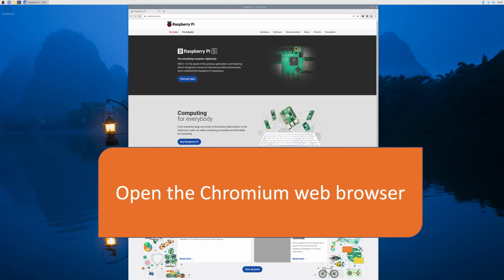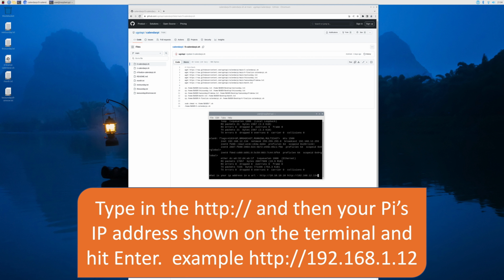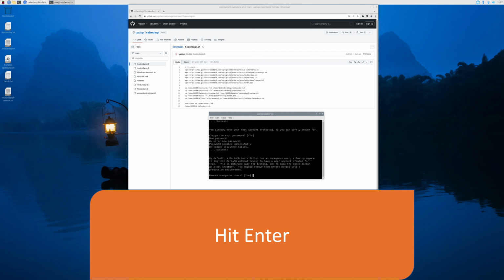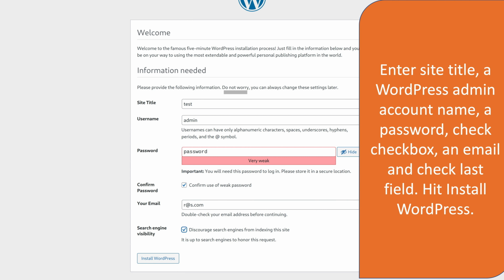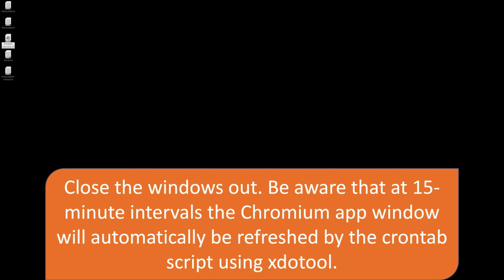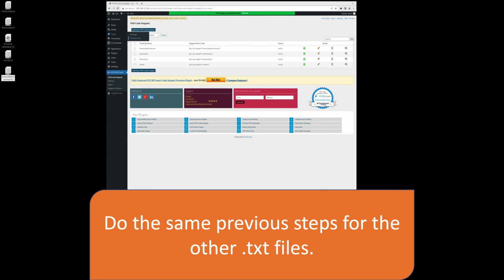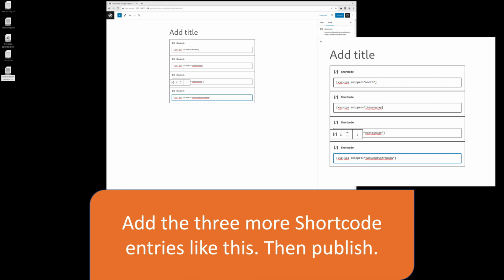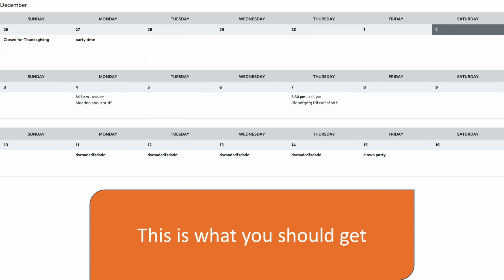Calendar Digital Signage 4K raspberry Pi - CalendarPi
Display a calendar on a TV using a Raspberry pi device running Raspbian at no cost.  Calendar data comes from publicly shared ICS file. Raspberry Pi4/Pi5 compatible.